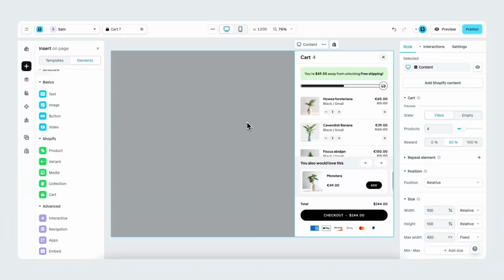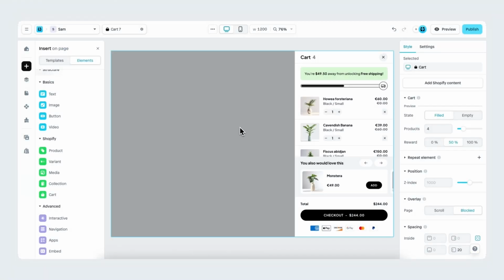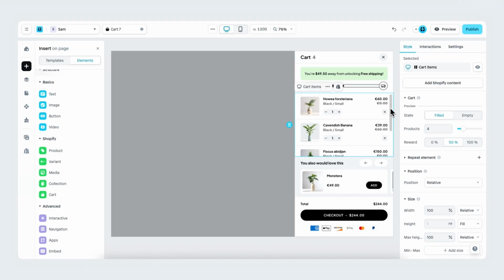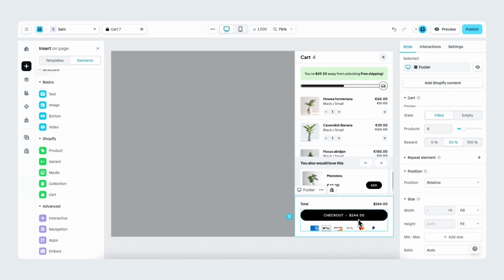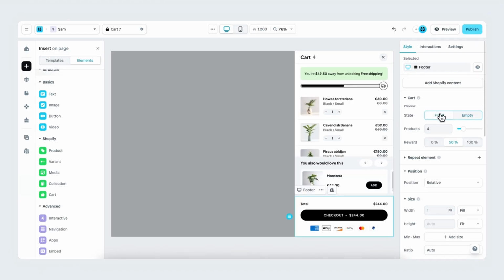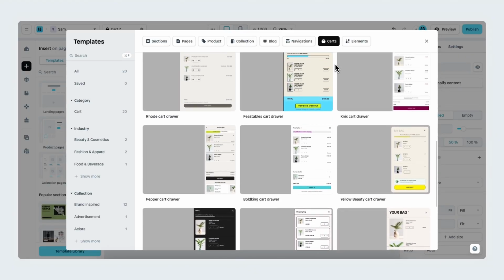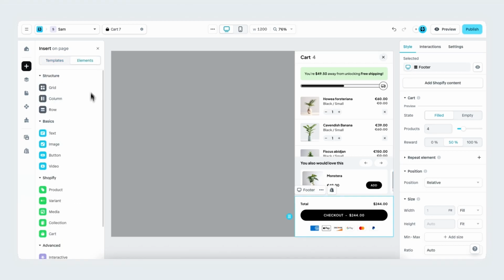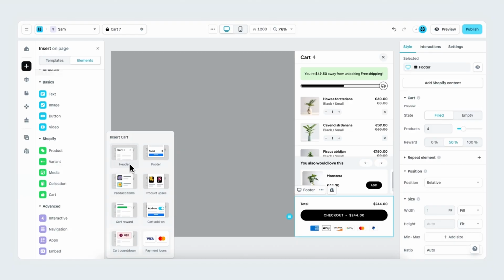How to build a Shopify cart drawer with Instant (Cart lesson 1)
How to build a custom cart drawer for your Shopify store? In this multi-video course you will learn how it's done using Instant.

You’ll get an overview of all the core cart components, how they work together, and how to start building your cart drawer from scratch using Instant’s elements.

What you’ll learn in this lesson:
- What makes up a high-converting Shopify cart drawer
- How filled and empty cart states differ
- How product items and quantity controls work
- How to add product upsells inside the cart
- What elements are available to build a cart drawer from scratch
- When to use templates vs. building manually with elements

Cart elements covered:
- Cart header and footer
- Product items
- Reward bar
- Product upsell slider
- Cart add-ons (e.g. shipping protection)
- Cart countdown and payment icons

This lesson sets the foundation for building a fully custom, conversion-focused cart drawer that matches your brand and improves average order value, without touching code.